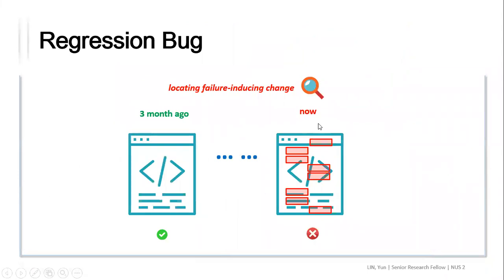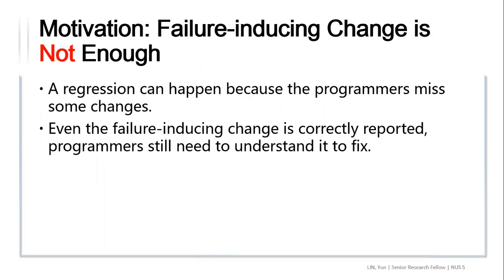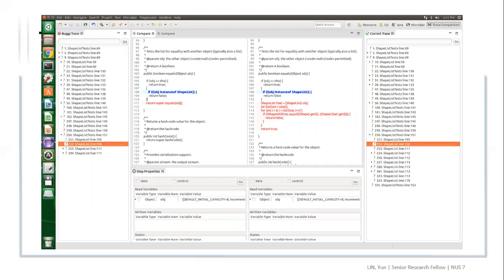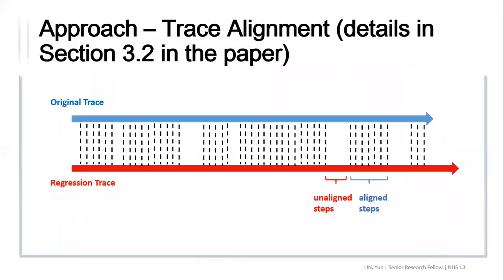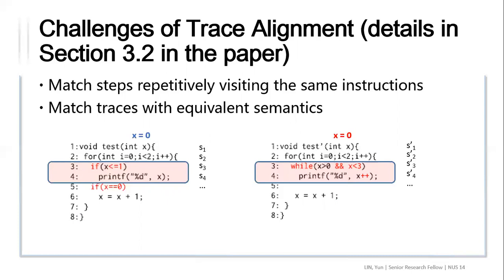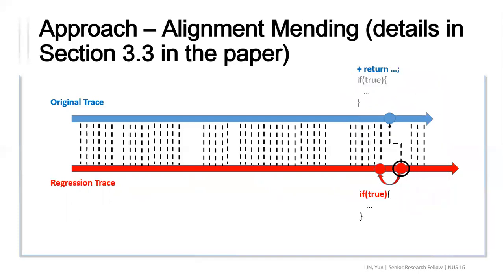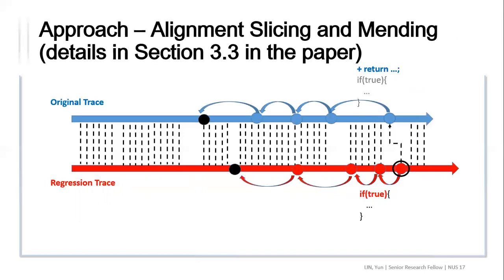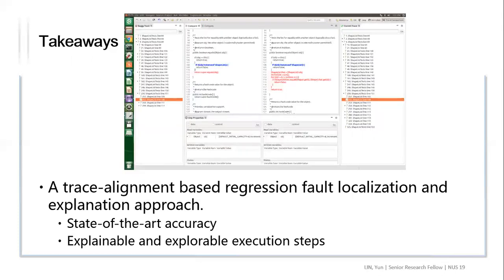Explaining Regressions via Alignment Slicing and Mending